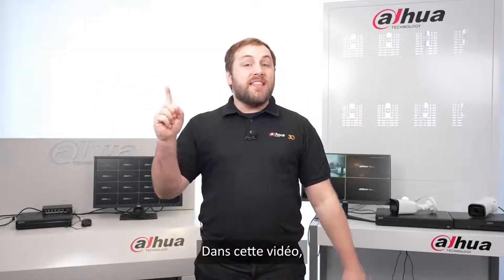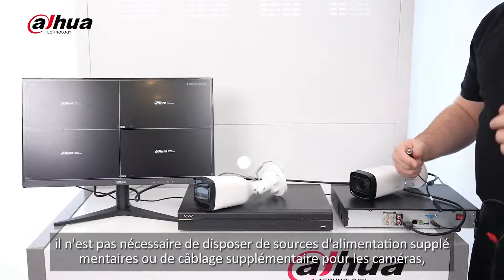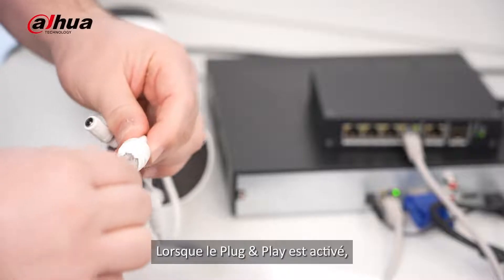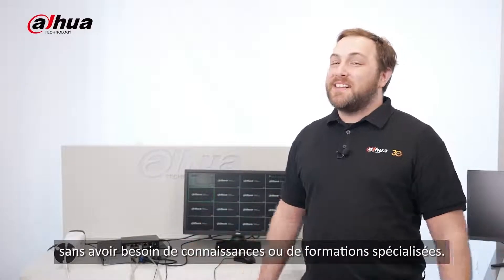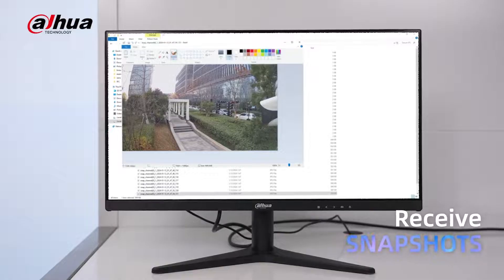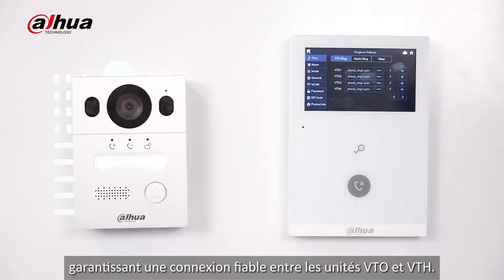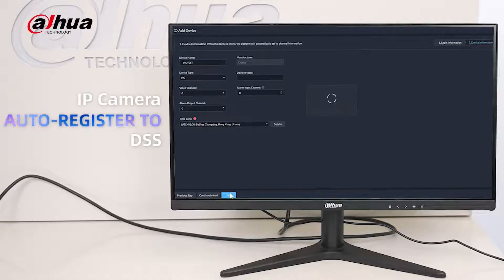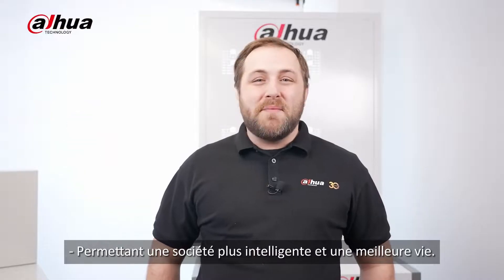Dahua 5E : Easy Conncetion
💡5E : Easy Connection💡

Vous avez du mal à connecter plusieurs appareils ? Les différents protocoles de connexion vous compliquent la tâche et entraînent des coûts supplémentaires ? Obtenir les bonnes adresses IP pour une connexion sécurisée et efficace est un défi ? 🤯

Pas de panique ! Chez Dahua, nous nous engageons à simplifier votre expérience. Découvrez notre solution Easy Connection, l'un des principes du concept 5E que nous avons développé. 👏

Qu'est-ce que vous apporte Easy Connection ?
✔ Technologie Plug & Play Dahua
✔ Push HTTP Dahua
✔ Système d'interphone vidéo hybride 2 fils Dahua
✔ Connexion automatique Dahua

Pour en savoir plus, consultez notre vidéo ! 👉

Nous continuerons à partager davantage d'informations sur les 5E à venir. Restez à l'écoute !